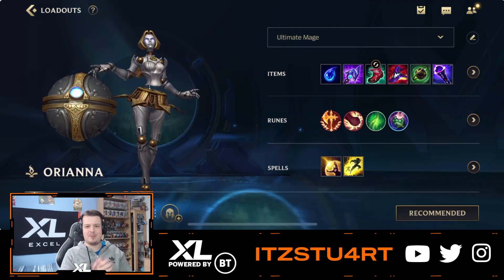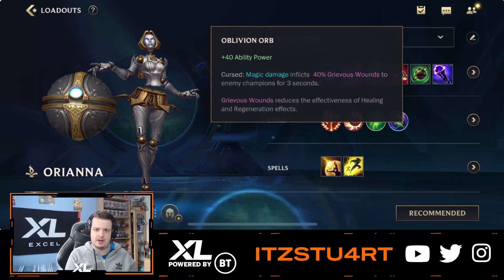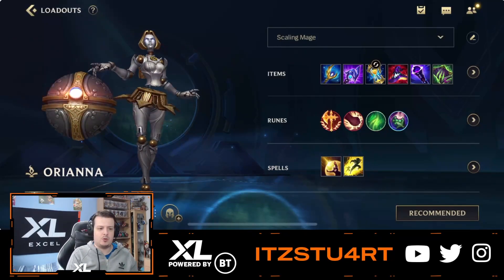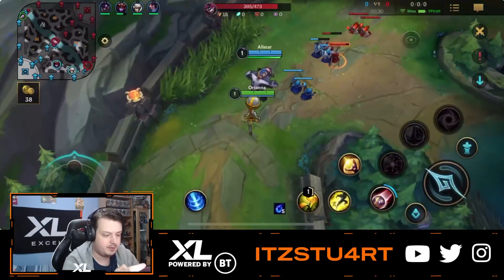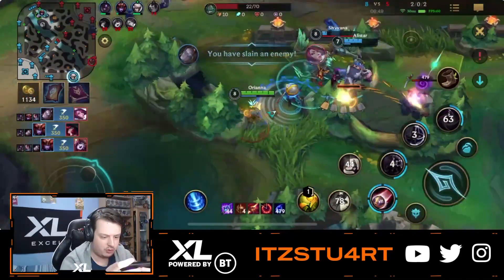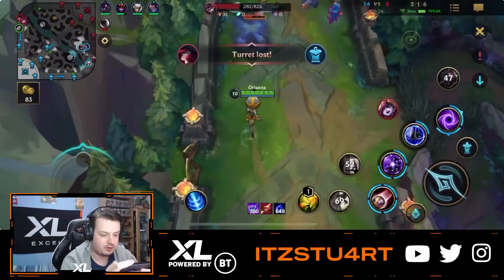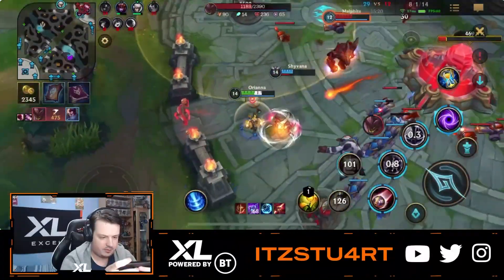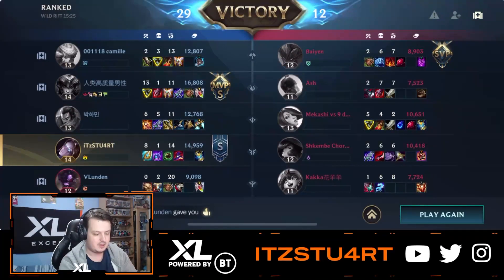MY TEAM WENT FULL AD DAMAGE!? - Patch 2.4d - Season 3 - High Elo Gameplay - Wild Rift Guides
Intro: 0:00
Build & Runes: 0:58
Gameplay: 7:01

Playing Orianna Dragon Lane with Alistar. This is a very rare occasion where I picked Orianna bot lane because my team picked full attack damage. This could work if you are in the same situation but is hard to pull off.

Wild Rift Orianna Gameplay
Patch 2.4d Season 3